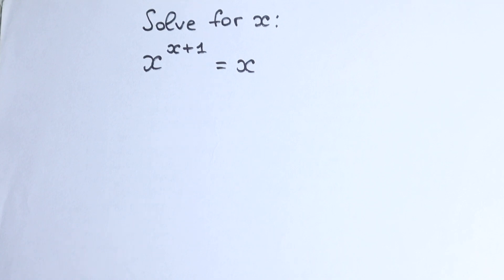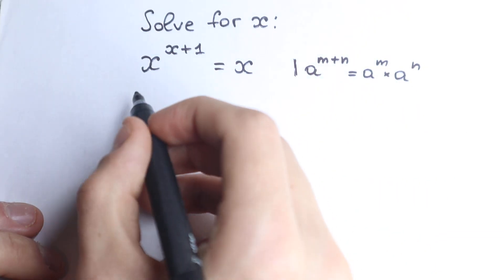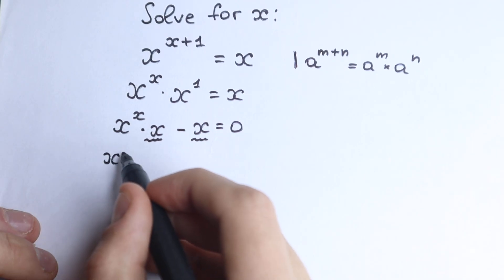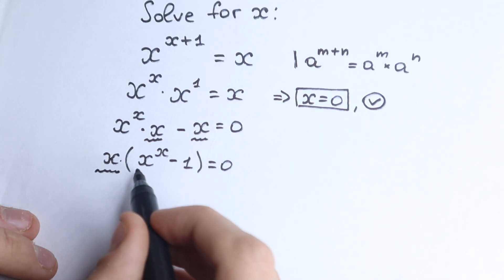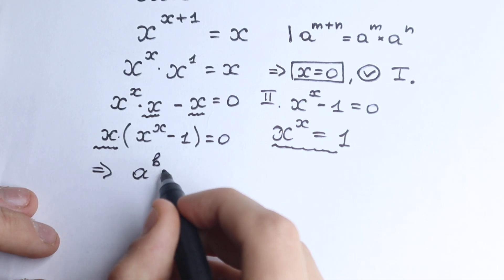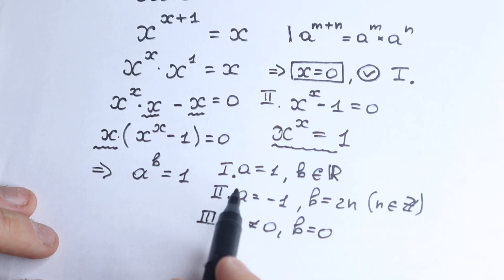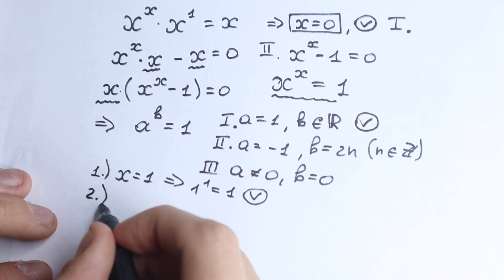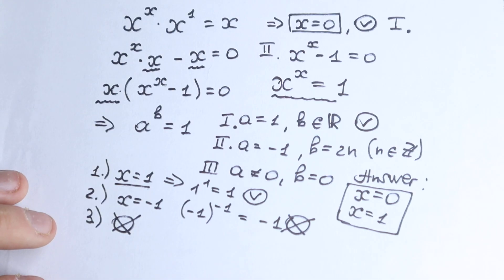The HARDEST SAT Math Question | You should learn this math trick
You should know this trick! Algebra Question